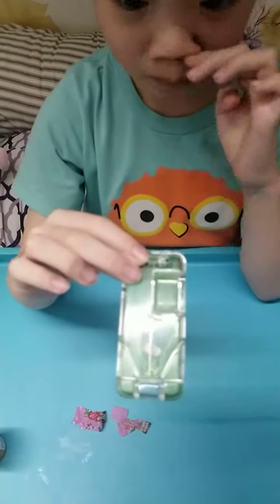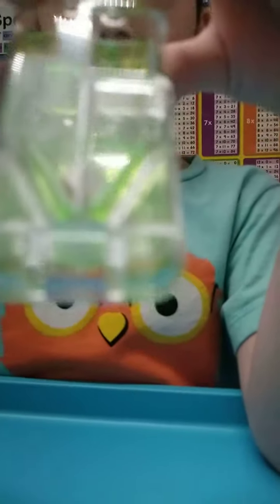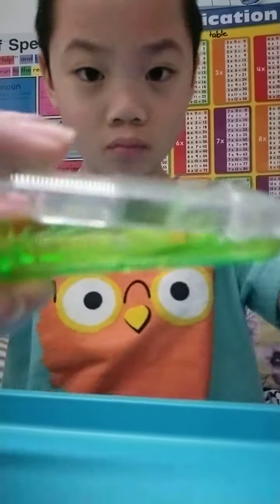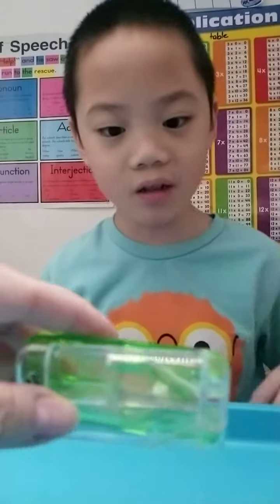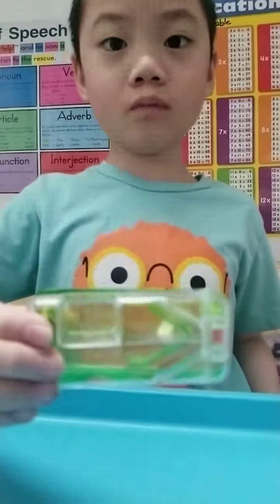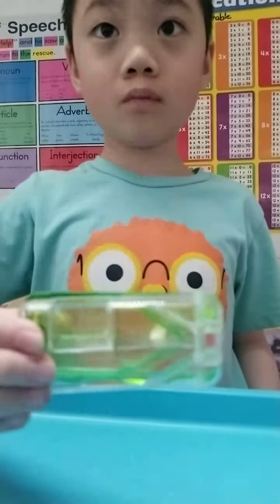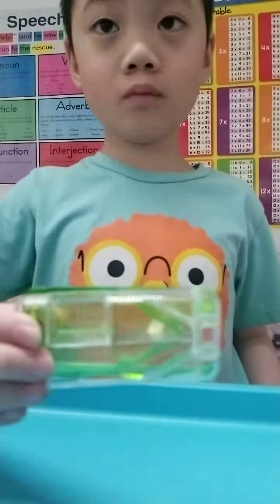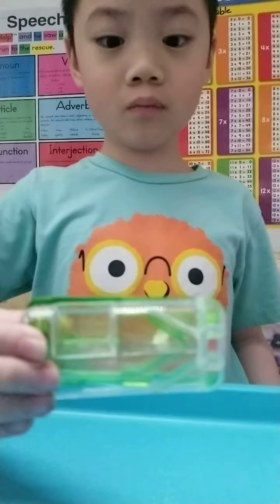Cutting Medicine in Slow-mo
Our first slow-mo youtube video!